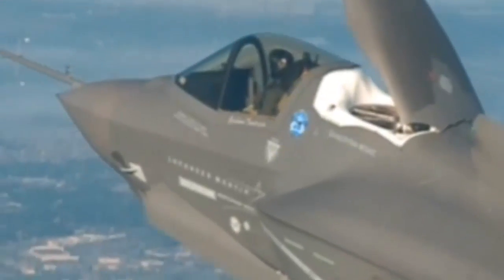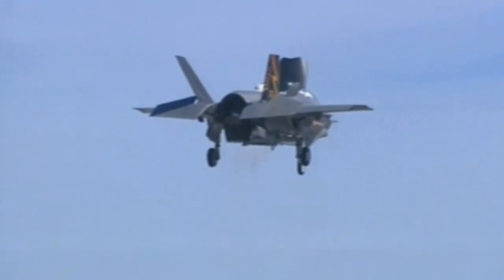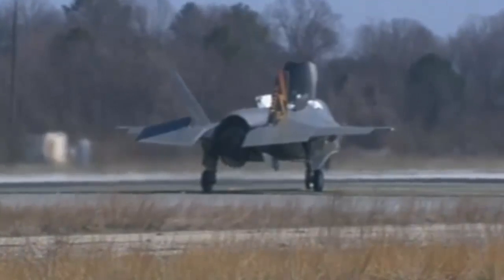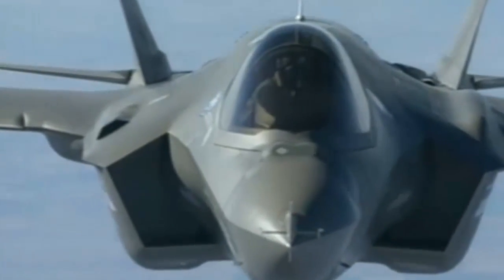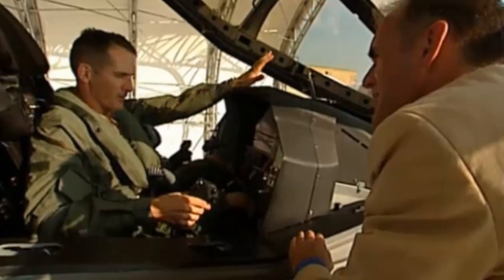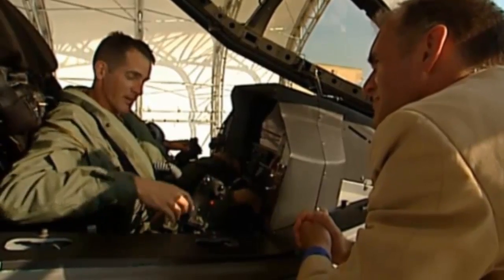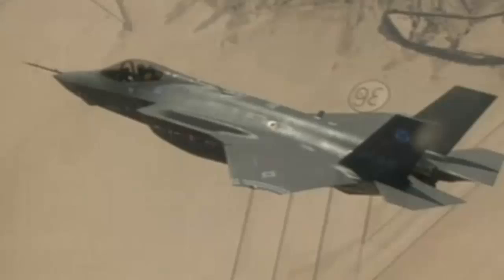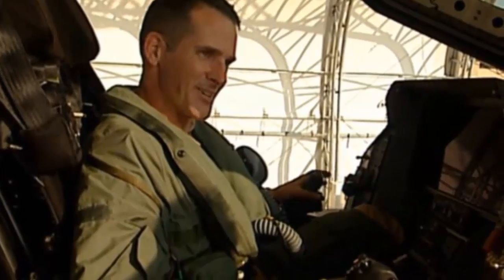F-35 Joint Strike Fighter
The single-engine, single-seat F-35 will be manufactured in three versions: a conventional-takeoff-and-landing (CTOL) variant for the U.S. Air Force, an aircraft-carrier version (CV) for the U.S. Navy, and a short-takeoff/vertical landing (STOVL) version for the U.S. Marine Corps and the U.K. Royal Air Force and Royal Navy.
The requirements for the Joint Strike Fighter are complex – from the start it must reach new heights of lethality, but be affordable. It must be survivable during the rigors of combat and supportable from austere environments. All the while, the F-35 JSF must meet all of these diverse needs of multiple services and still be affordable.